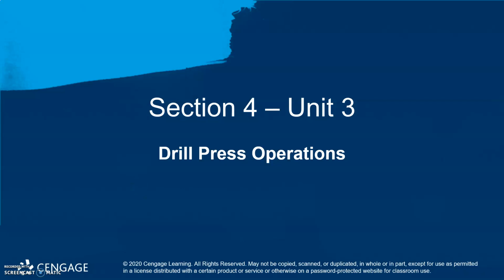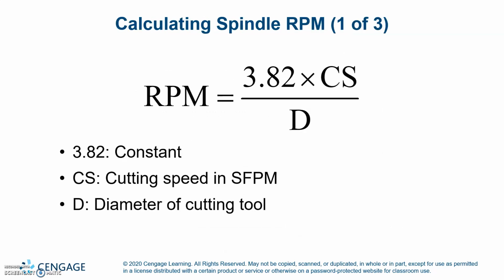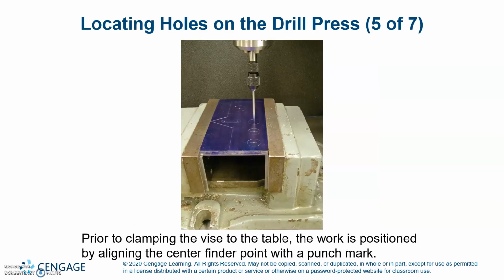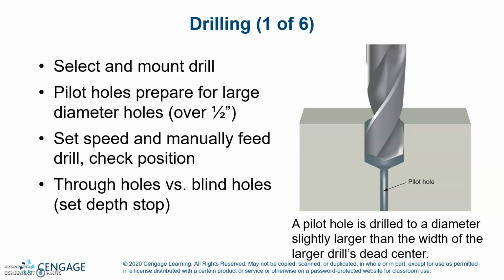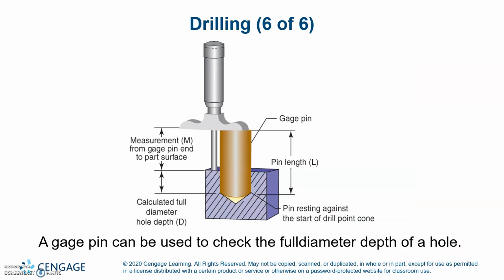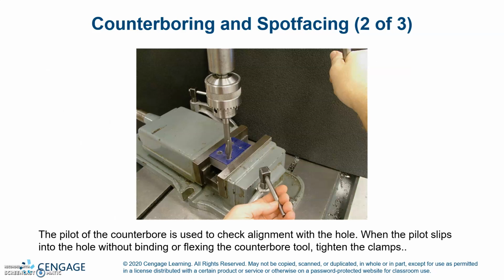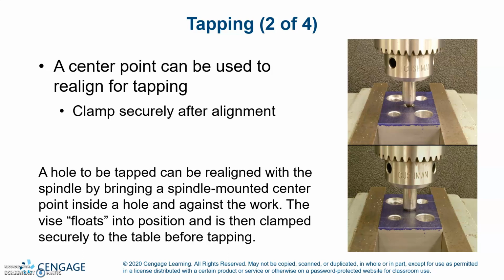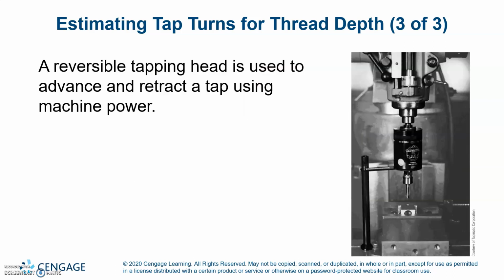Precision Machining Technology section 4 unit 3